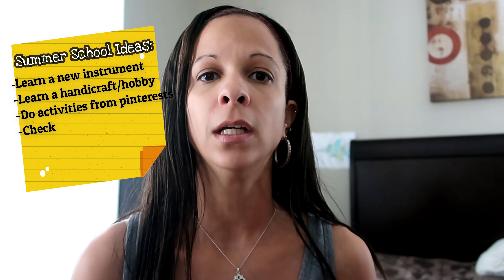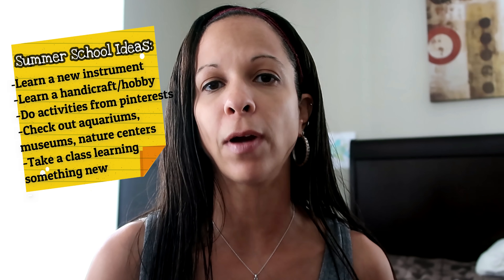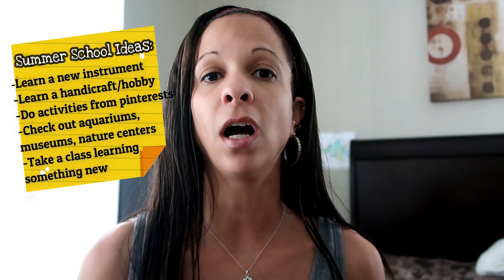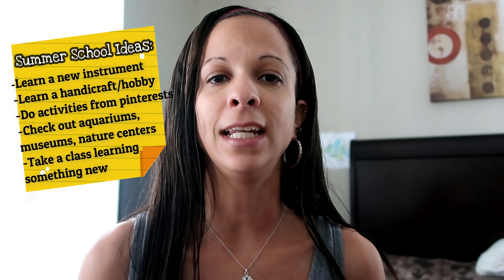Homeschooling Through the Summer || IDEAS FOR YEAR ROUND HOMESCHOOLING!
In this video I talk about one of the most common concerns that parents who are considering homeschooling have, and that is "what about socialization?" I'll give you some great ideas and insight and hopefully peace of mind so that you can move past this and do what is best for your children.

Hey guys! On this channel you will normally find all things homeschooling.